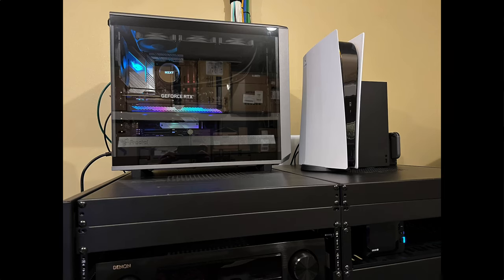How to Design a Home Theater for Video Games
In this home theater builder series video, I'm talking about video games and the various platforms and caveats to bringing gaming into your dedicated home theater space. Multiple console options are available plus PC for more advanced gaming.

I talk here both from an introductory point of view to the non-gamer or less informed that might be considering seeing what games are all about along with more involved concepts.  Gaming hardware, and PC in particular, can really bring complexities into a more involved audio and video environment than simply plugging them in with a TV.

Games are awesome though and really make a full blown home theater shine with a whole new level of immersion and interactivity that music and movies don't provide.

2. Shop on Amazon with our associate link. We get a share from Amazon on purchases you make. Link from any video on the channel each time you shop!
3. Recognize us as a referral when purchasing Kaleidescape gear. We get a Kaleidescape movie store credit.